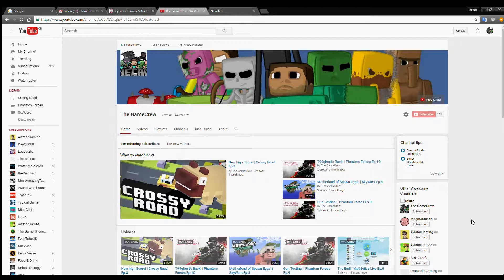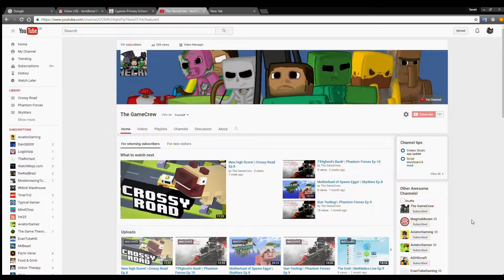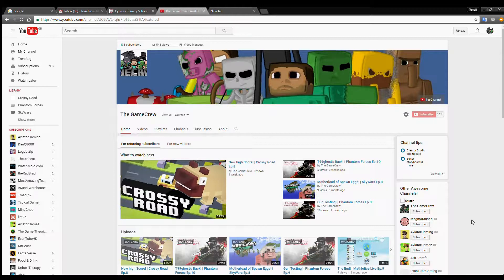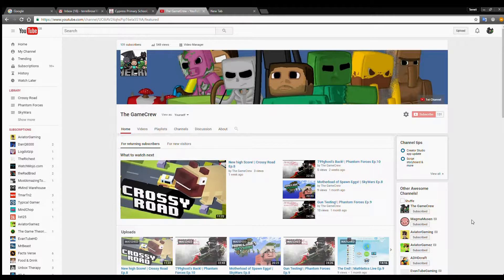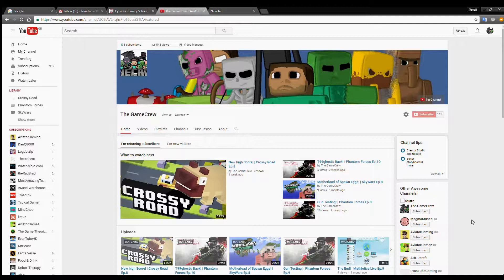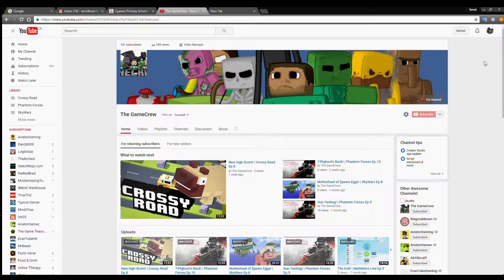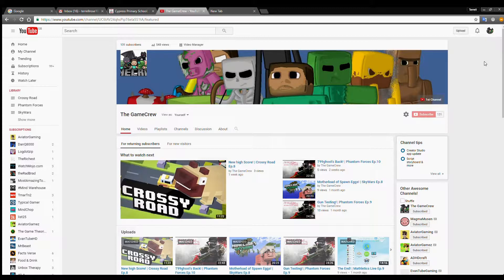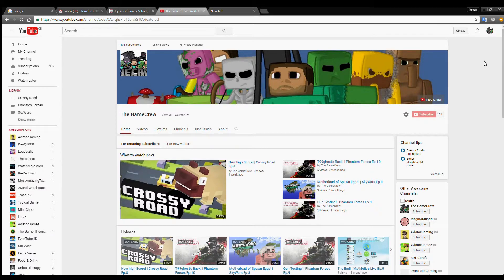Super Important Upcoming News!!!